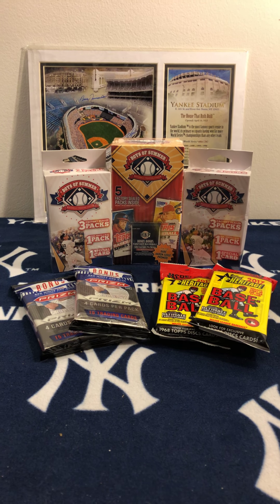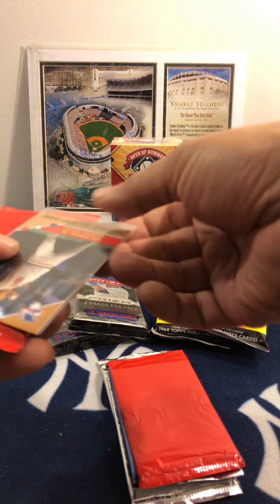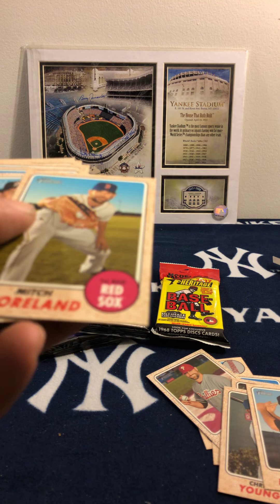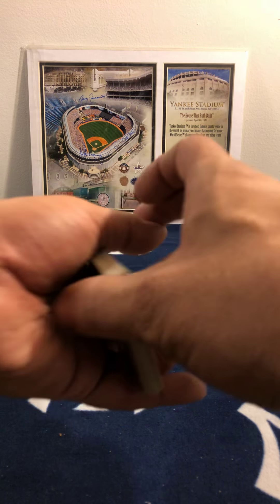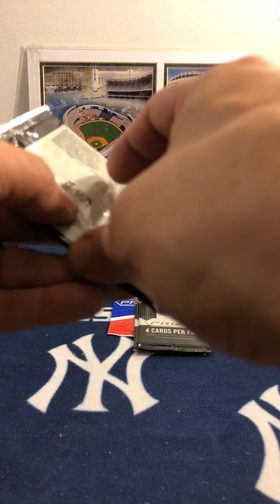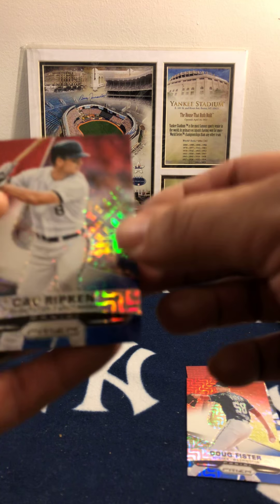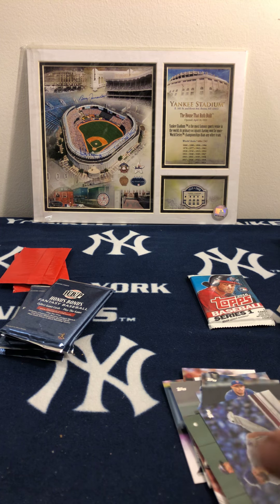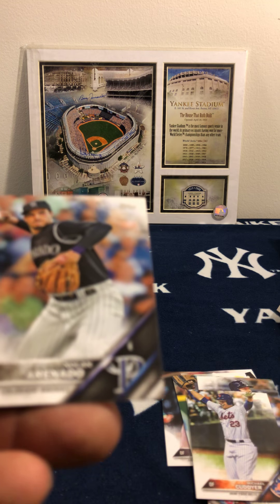Walmart Clearance Sale Great for first time collectors⚾️⚾️⚾️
Baseball Pack Breaks⚾️⚾️⚾️